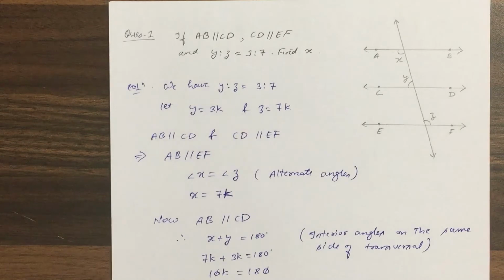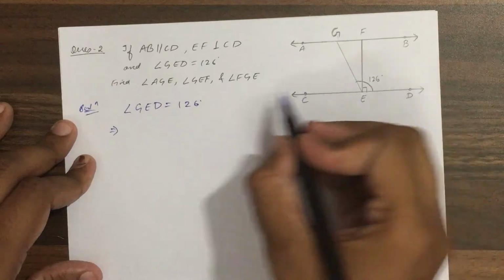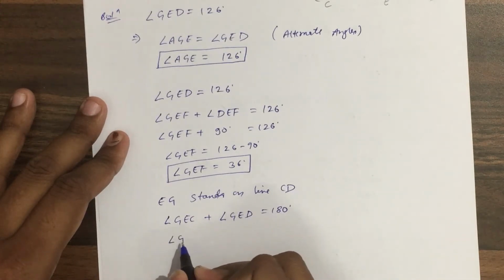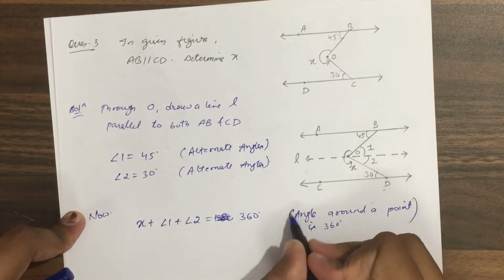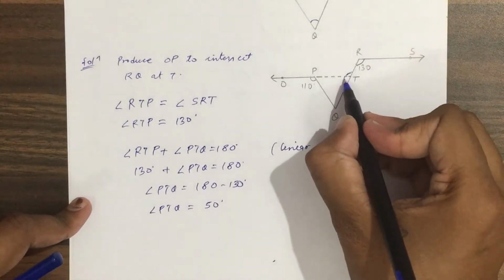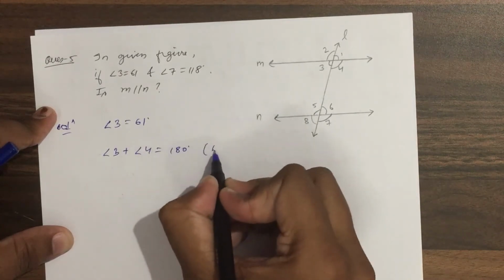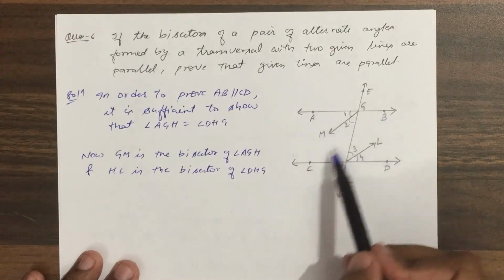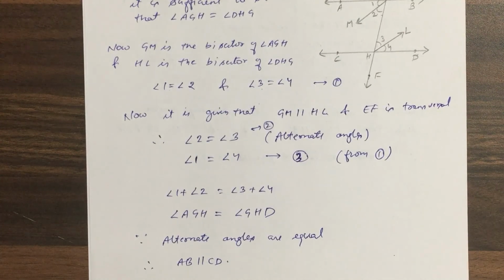Class 9, MATHS, Chapter 6, Lines & Angles, Lecture-3